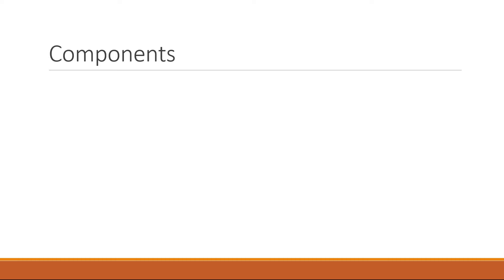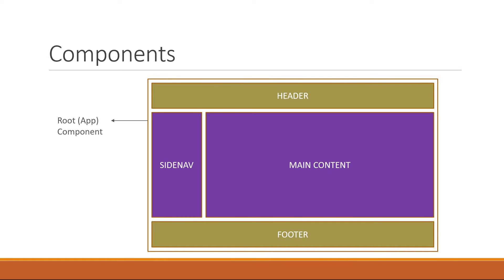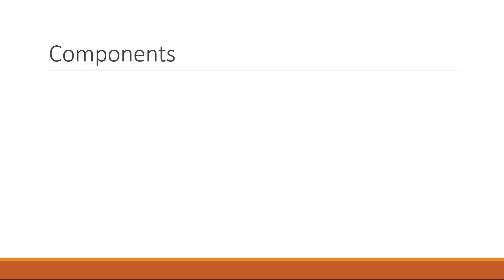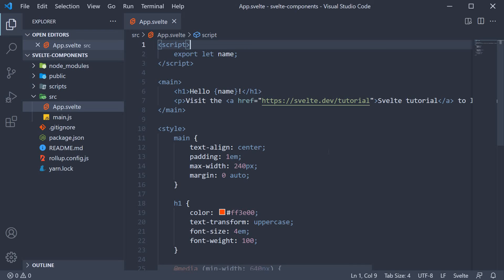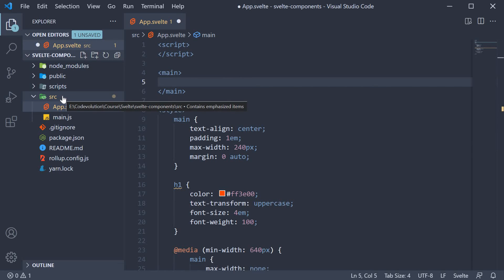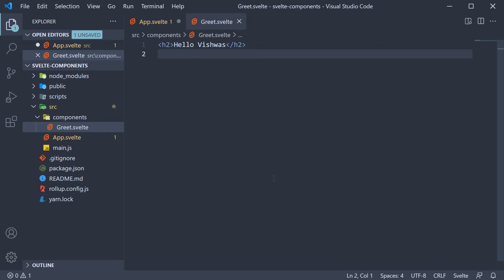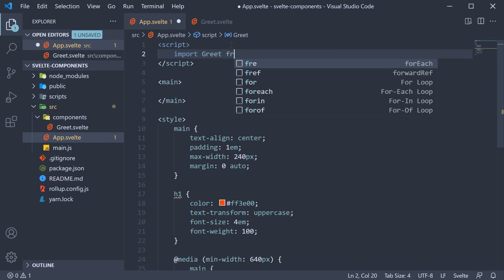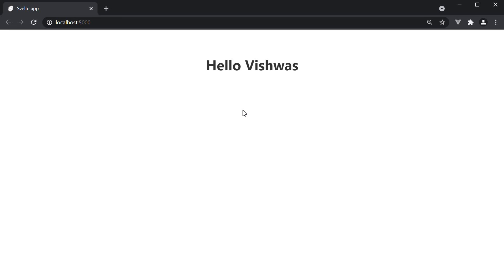Svelte Tutorial - 17 - Components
Components in Svelte
Components Svelte Tutorial